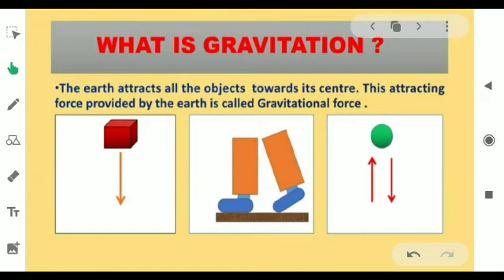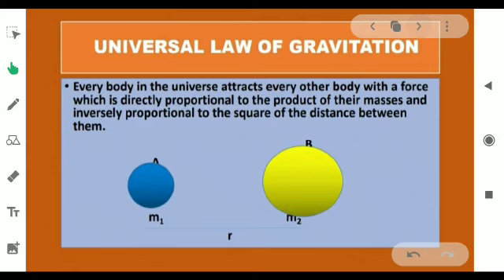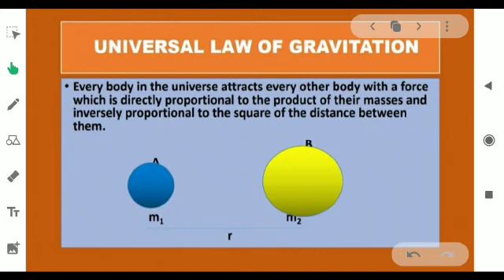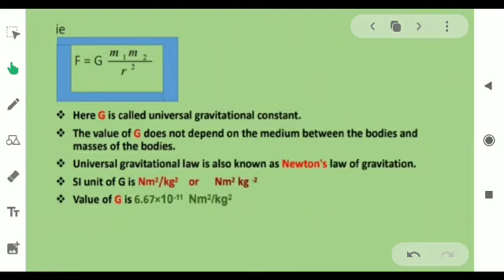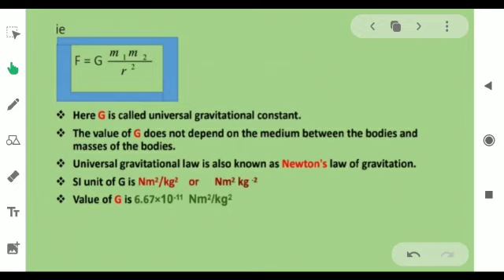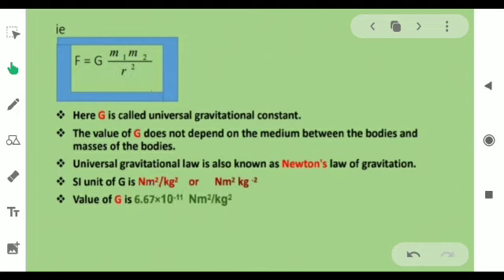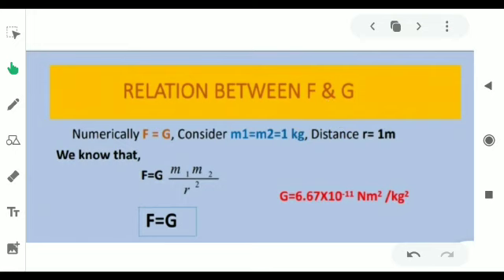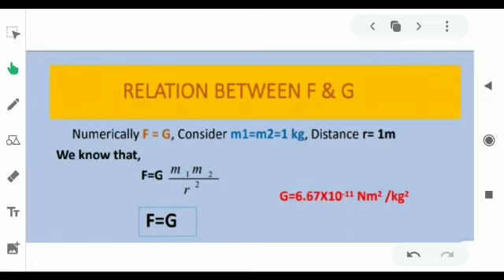GRAVITATIONAL FORCE || STANDARD IX || PART 1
1) Gravitational force
2) Universal gravitational law
3) Derivation
4) Relation between F and G

Useful for : CBSE STUDENTS